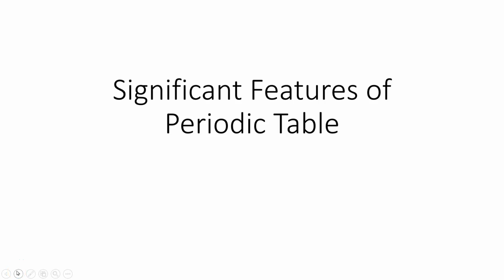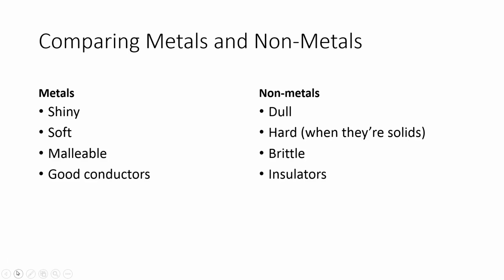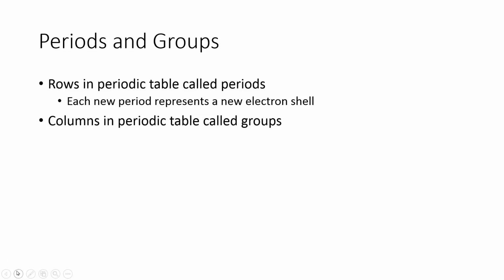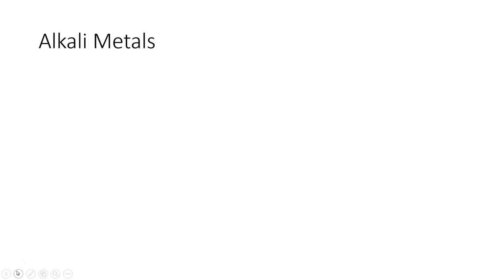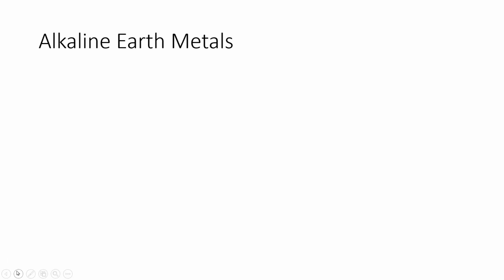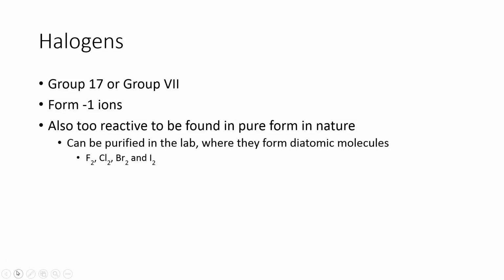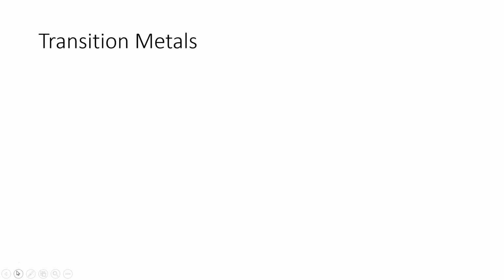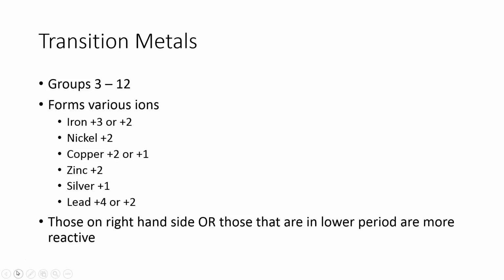significant features of the periodic table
periods and groups, alkali metals, alkaline earth metals, halogens, transition metals, noble gases